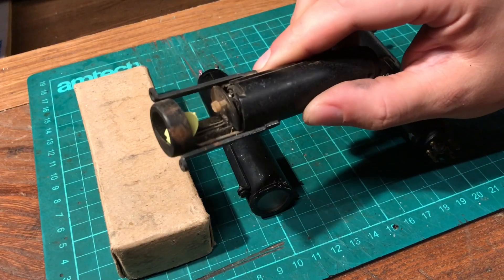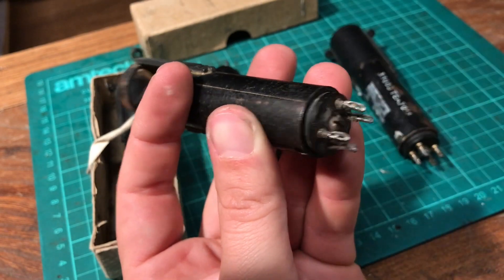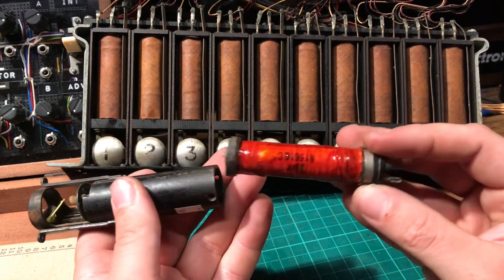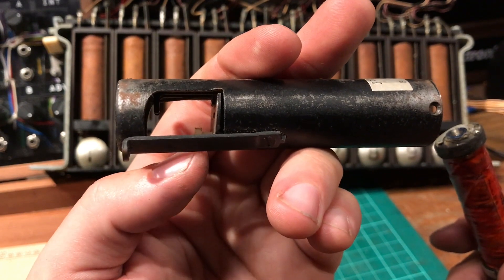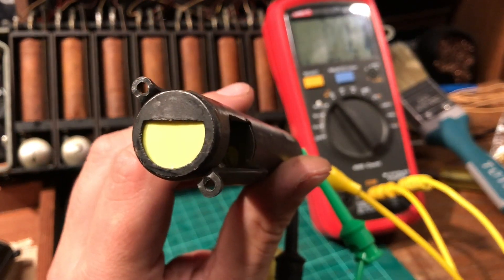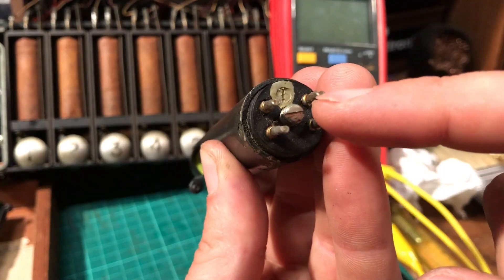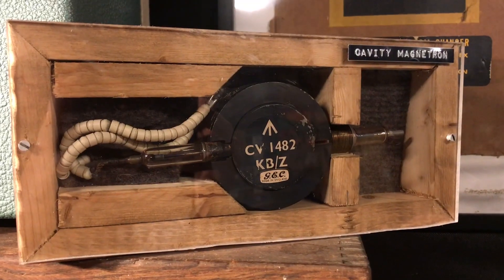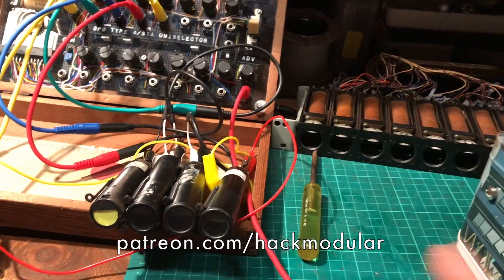1930's Flipdot Displays!